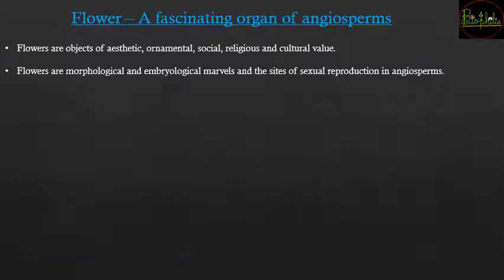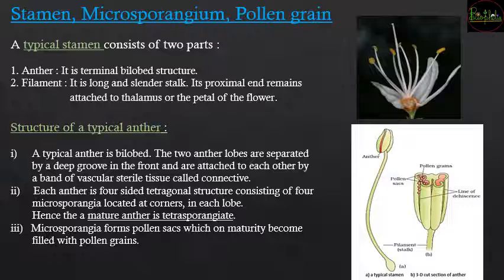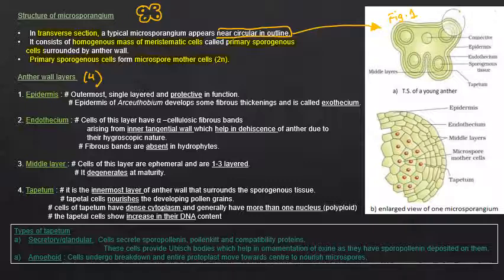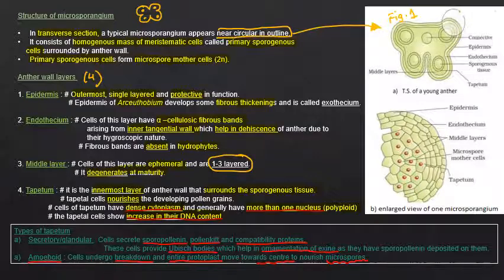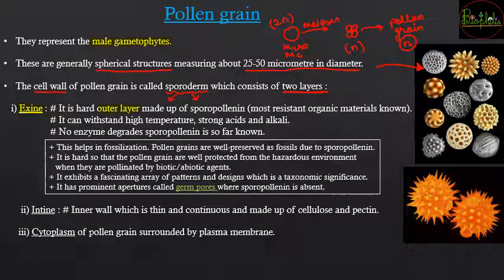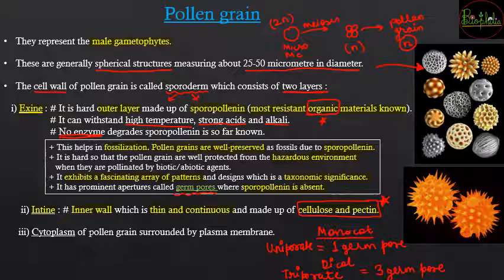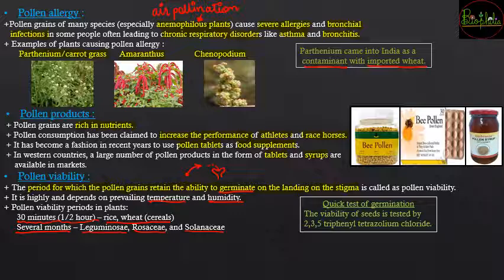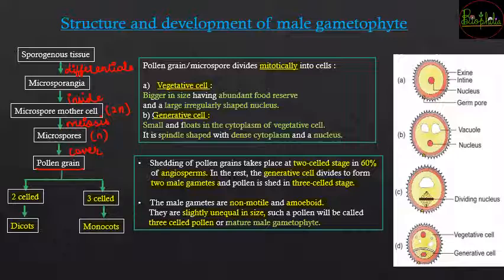Sexual reproduction in flowering plants (PART-1) Class 12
Biophilia - where you and me biology together.

This video would majorly cover the study of stamens, microspores, microsporogenesis, pollen grains and other minor topics related to pollen grains.

Do post a comment sharing your views about this video.